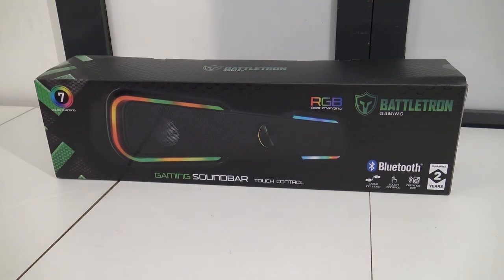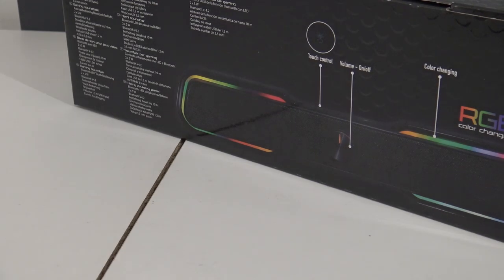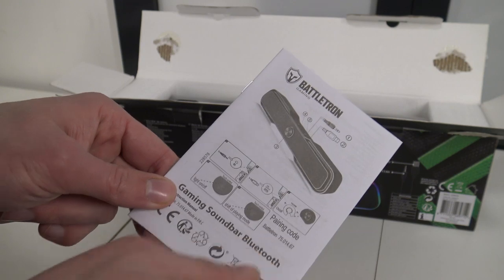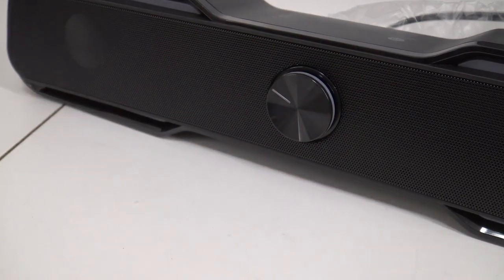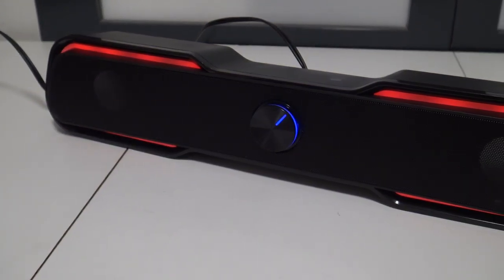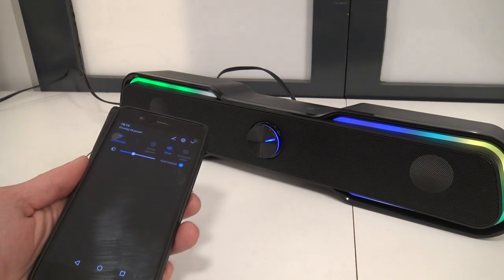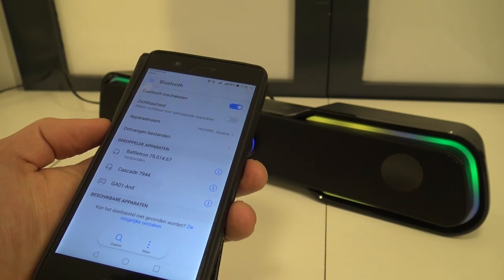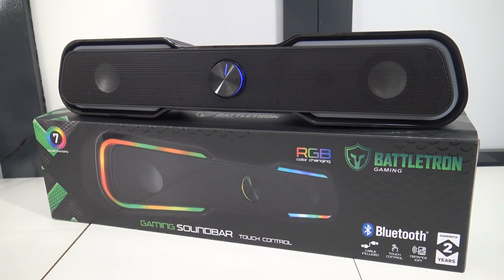Bluetooth 2 in 1 Gaming Soundbar Battletron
Battletron is back with this 2 in 1 soundbar / speaker you can use for the pc or for your android / ios Iphone. Easy to use only how does this sound ?

World Wide Buyers